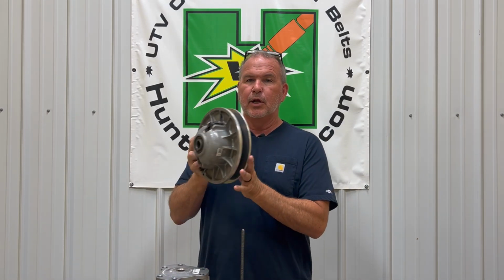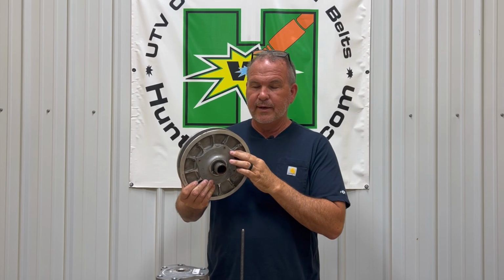HW 2014-2019 Polaris Ranger 900 Start Fresh Clutch System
In this video, Todd talks about the New Hunterworks Clutch System for the 14-19 Polaris Ranger 900 Models

Hunterworks has 20 Years of ATV/UTV Clutching Experience for Polaris, Can Am, and Yamaha.

You can see more videos here on Youtube or product specific videos within our main website.